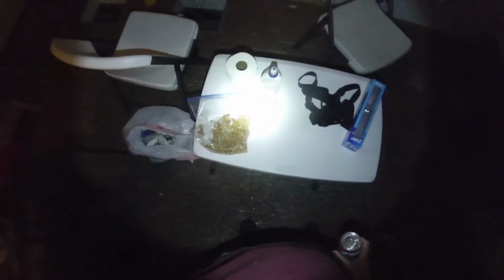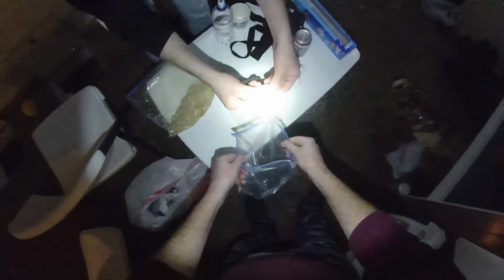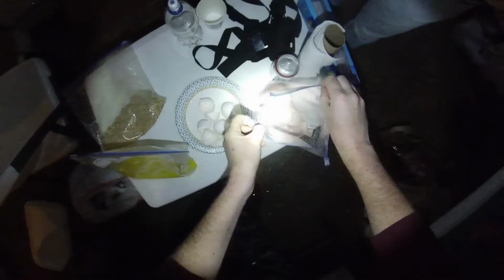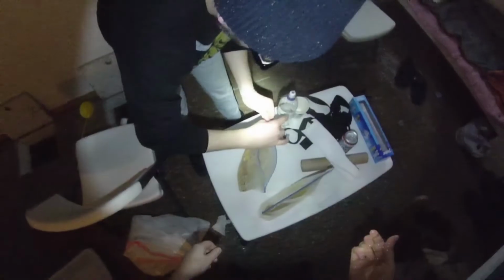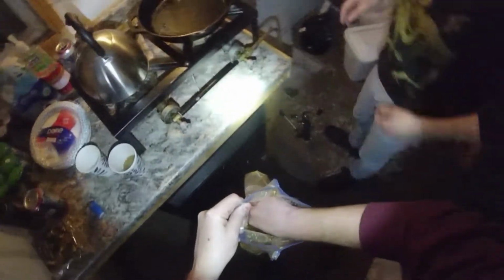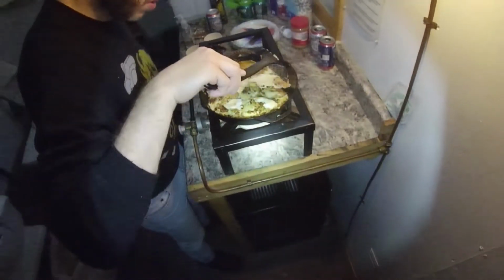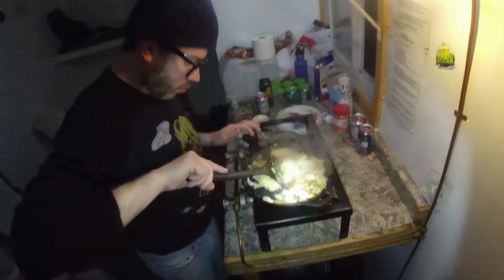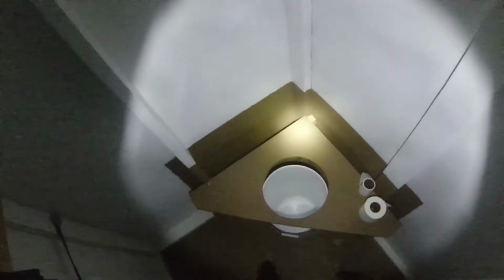PRETZEL-WASHED Walleye (Catch & Cook), bonus: Meet the BIFFY! (Lake of the Woods '20, Pt. 3.5/4)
A decidedly low-def look at the other side of ice life. Ice Life, incidentally, will soon be tattooed above my navel...no, not really.

If you would like to see a more professional and more appetizing take on the whole pretzel-fried fish thing, check this guy out

Filmed at Lake of the Woods, Williams, MN (2/18-2/21/20)